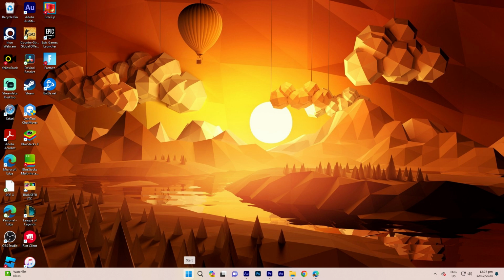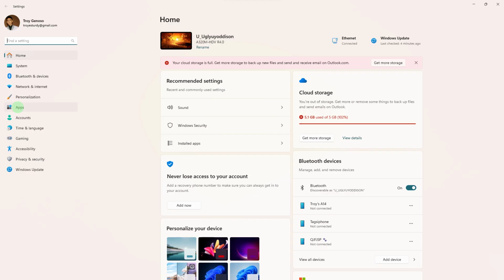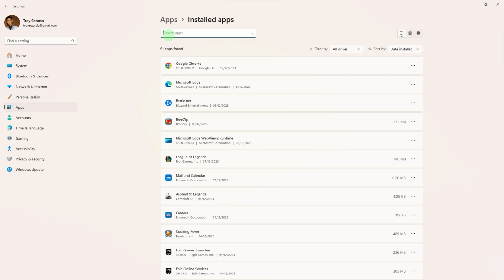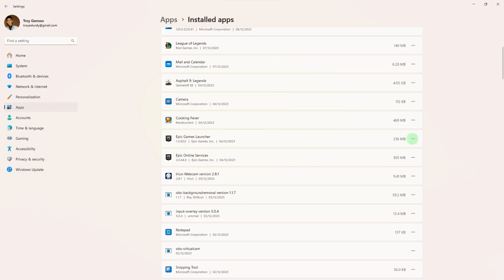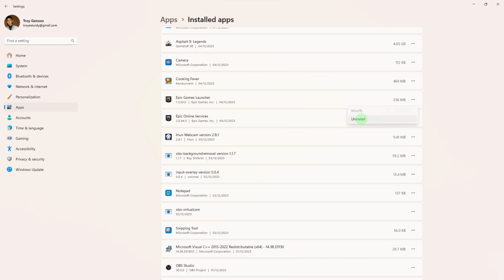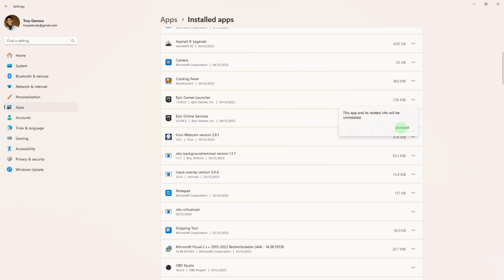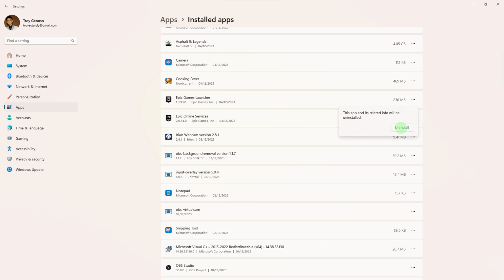How To Delete Epic Games Launcher On PC Windows 11 (Step-by-Step Guide)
This quick lesson will show how to delete Epic Games launcher on PC Windows 11. It can be a little tricky to uninstall Epic Games launcher but this guide will walk you through the process. After watching you will know how to remove Epic Games from your computer.